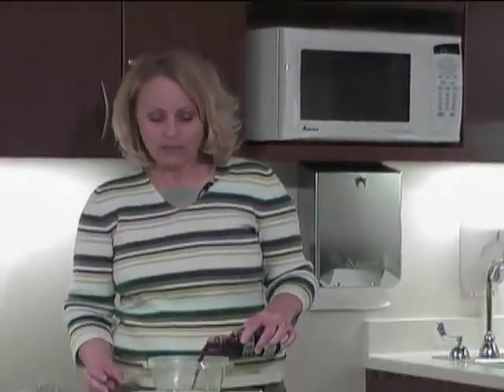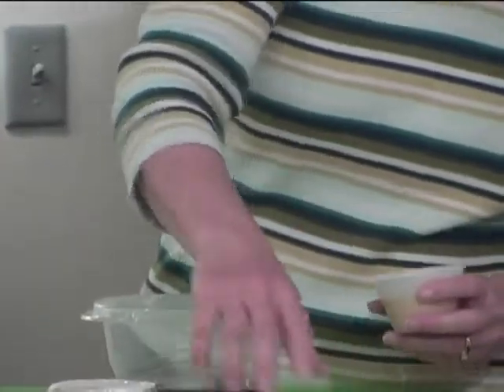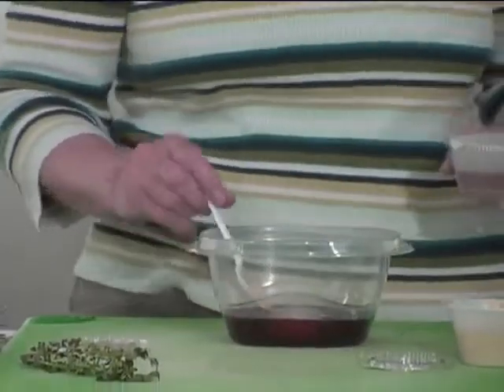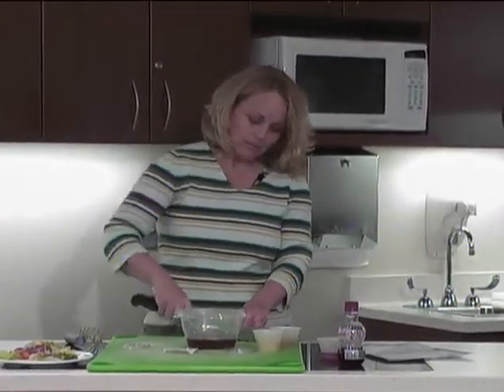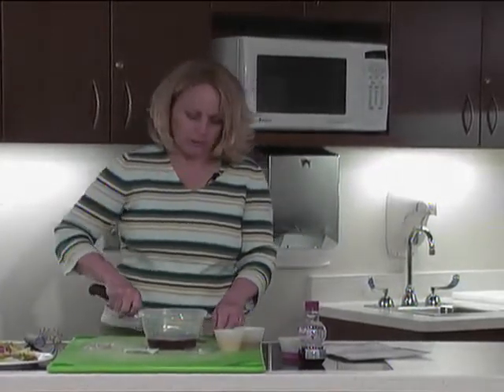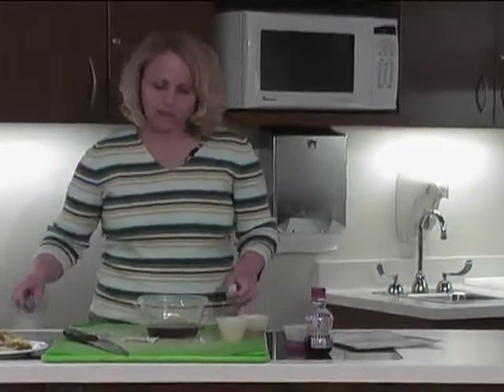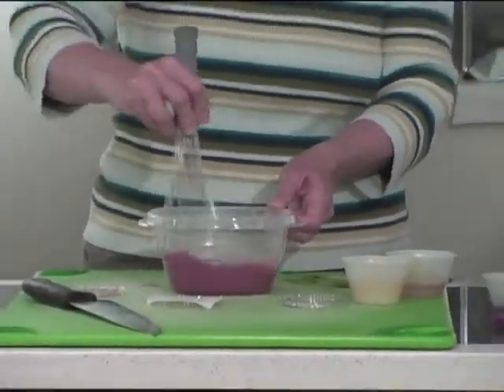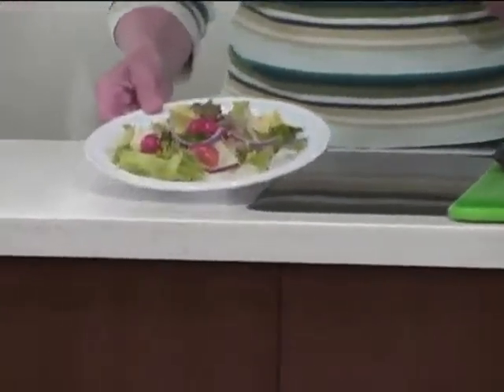Health-e Eats: Zesty Pomegranate Vinaigrette Dressing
Zesty Pomegranate Vinaigrette Dressing

1 cup pomegranate juice
3 tbsp. red wine vinegar
1 tbsp. Dijon mustard
1 tbsp. honey
1 tbsp. tarragon
1 tbsp. lemon thyme

Combine ingredients in a container with a tight lid and shake vigorously. Serve over salad greens.

Yields 1 ½ cups
Per 2 tbsp. serving: 9 calories, 0 g. fat, 8 mg. sodium, 0 g. fiber, 0 g. protein

Source: Blue Zones

Wellmark Blue Cross and Blue Shield is an Independent Licensee of the Blue Cross and Blue Shield Association.